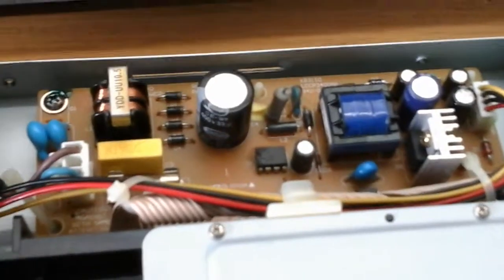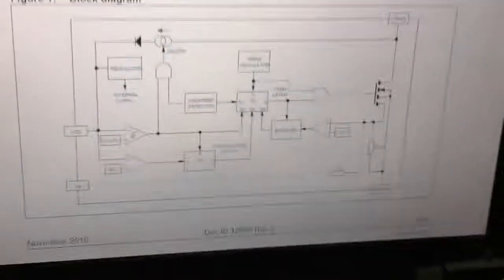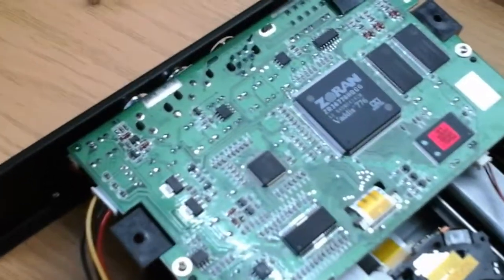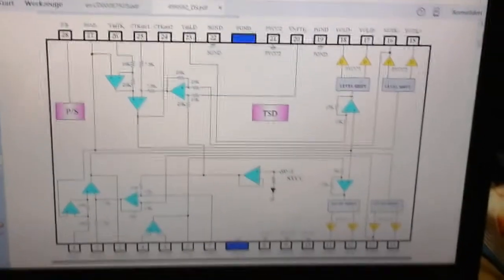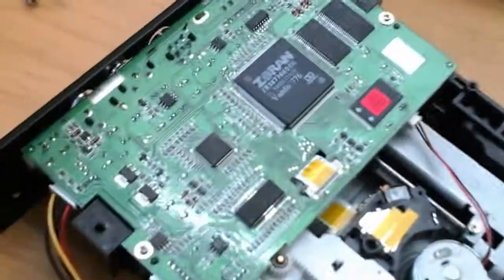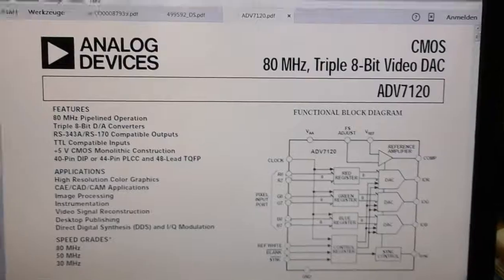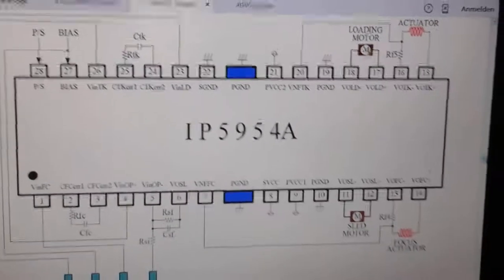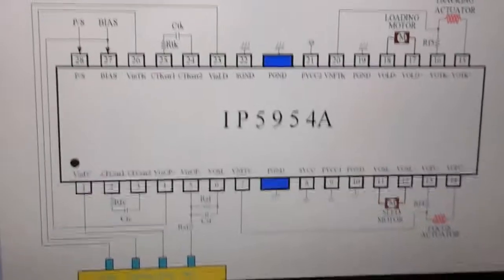CyberHome CH-DVD 401 teardown & quick analysis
a brief investigation into the component choice inside the CH-DVD 401.
Zoran DVD-SoC + ZR36707 RF peripheral chip (optical head input).